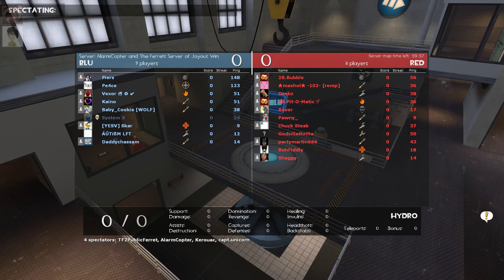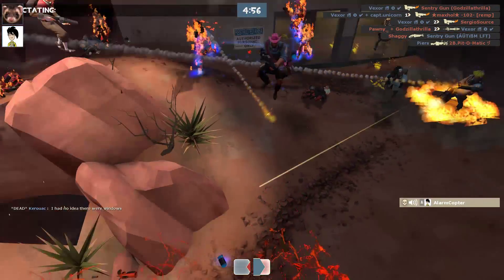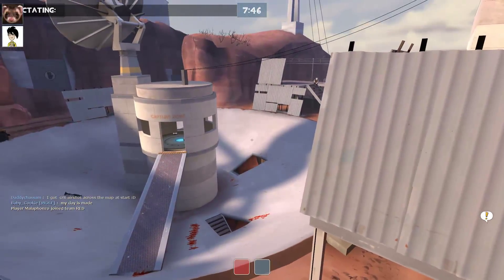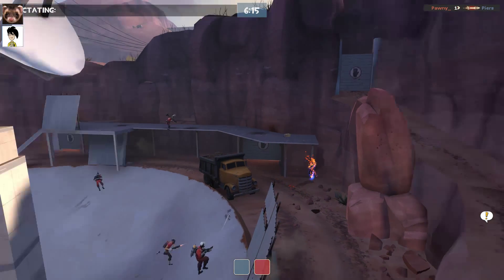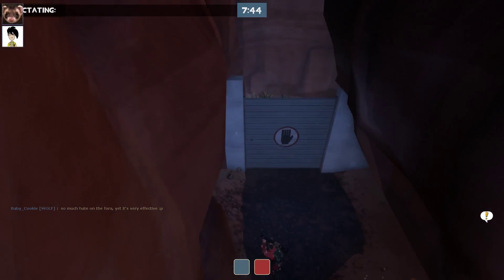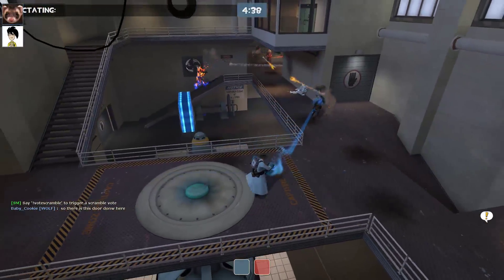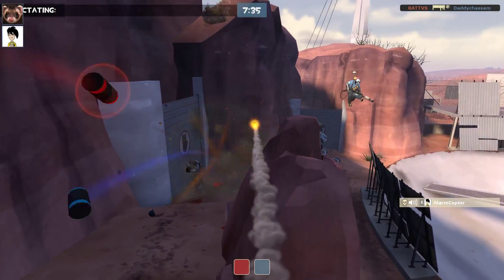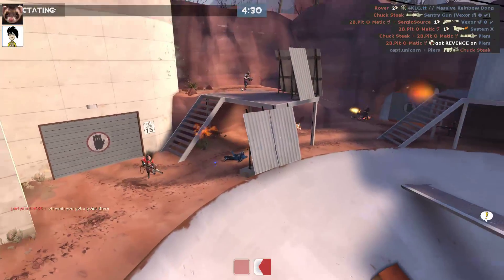The F@ck is this? in Hydro Part 1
The most confusing place in all of TF2land, nobody is sure where they are going or what they are doing. Such a flawed map but with such promise.